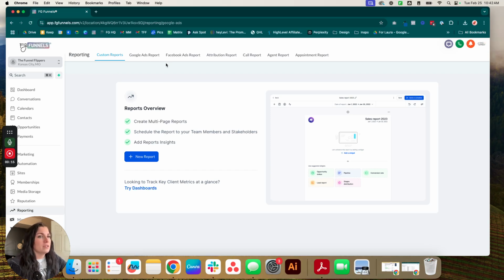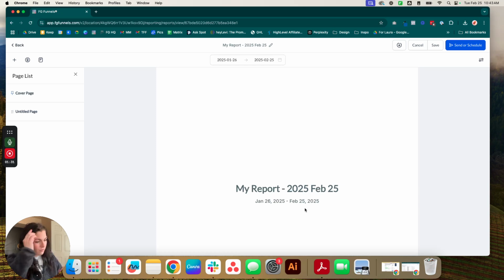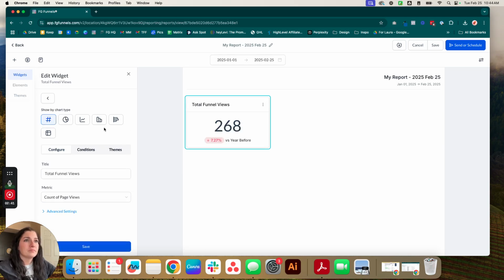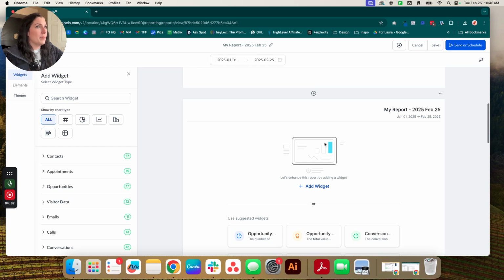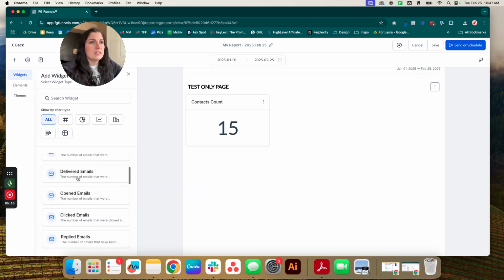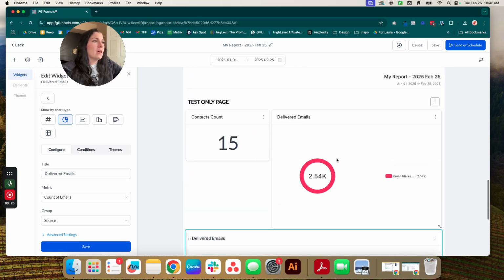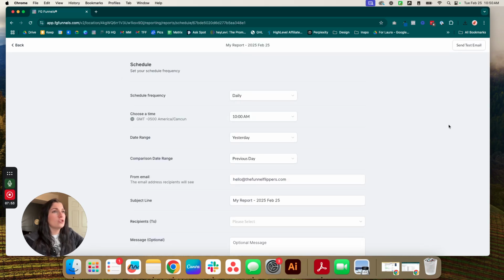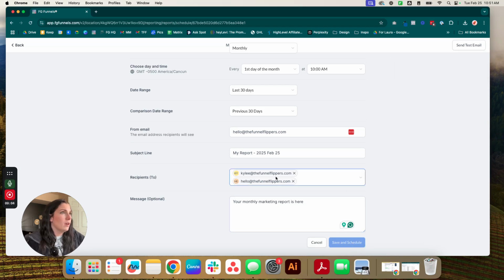HighLevel Custom Reports: Set Up Automatic Client Reporting (2025 Tutorial)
Discover how to create and schedule professional client reports in HighLevel that AUTOMATICALLY send themselves every month - saving you hours of manual work!

This step-by-step tutorial shows you exactly how to use HighLevel's custom reports feature to create branded, data-rich reports that showcase your results to clients (or track your own business metrics) without the monthly hassle of putting them together manually.

In this detailed walkthrough, you'll learn:

* The exact setup process for automated monthly reports
* How to pull in only the most impressive metrics that showcase your value
* Simple customization tricks to make your reports look professional
* Setting up automatic scheduling so reports deliver themselves

Join us in Hacking HighLevel where we share:
✨ Step-by-step tutorials